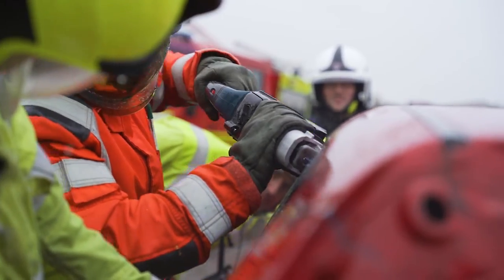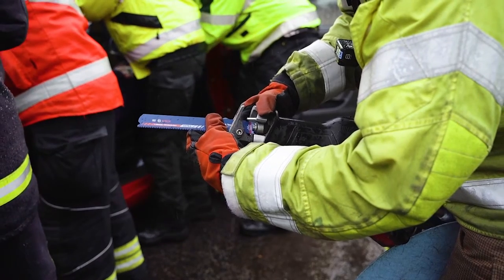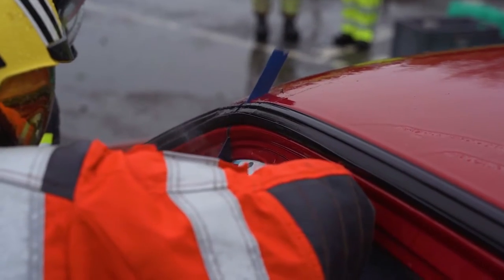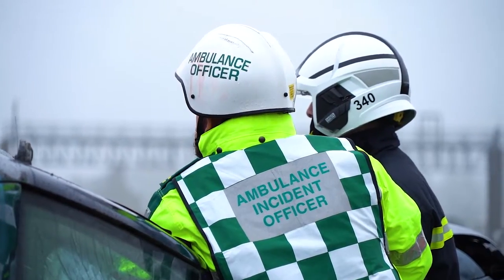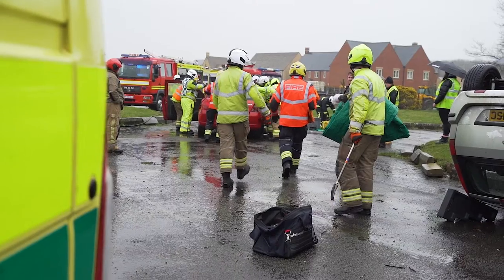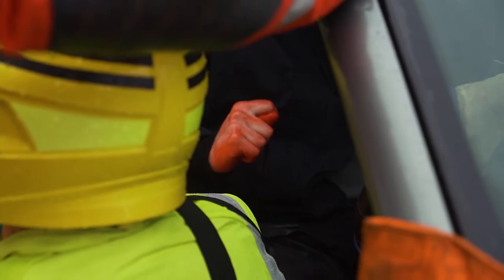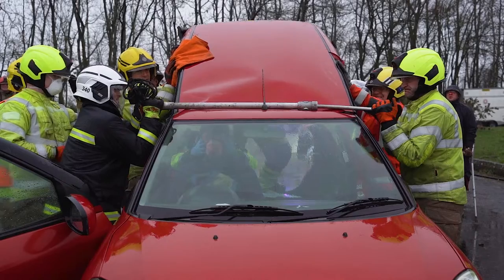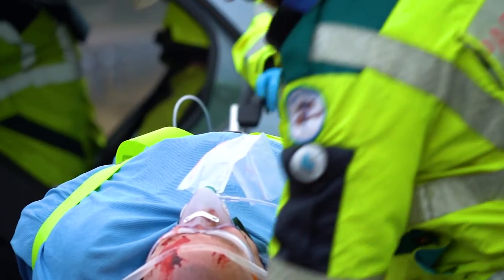Bosch Professional Accessories in Partnership with the Fire Service College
We joined the fire service college on a training course based on extrication involving vehicles in a road traffic collision. Using our EXPERT Carbide recip. blades they were able to make effective rescues!